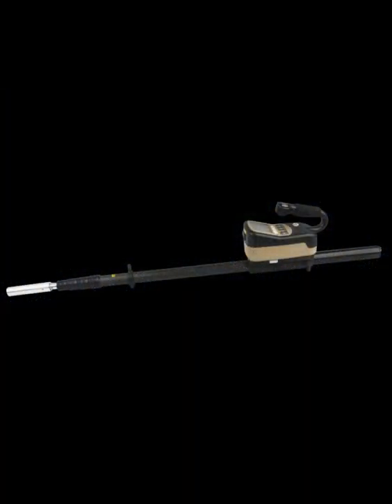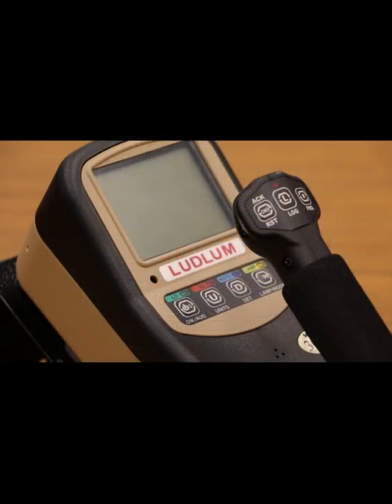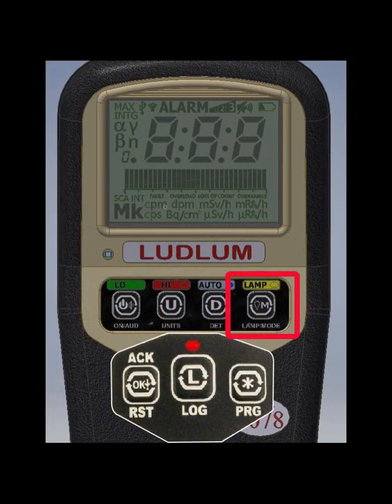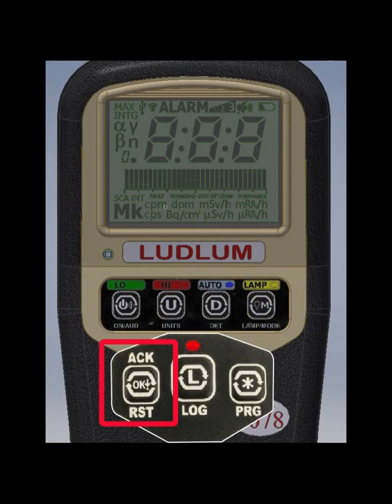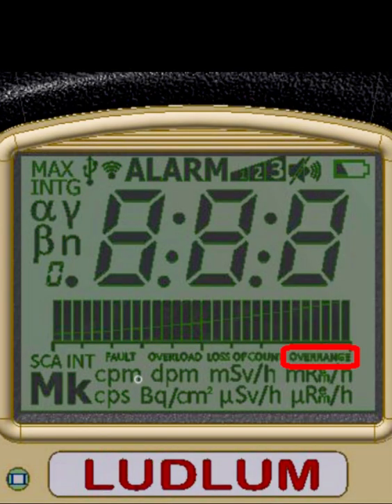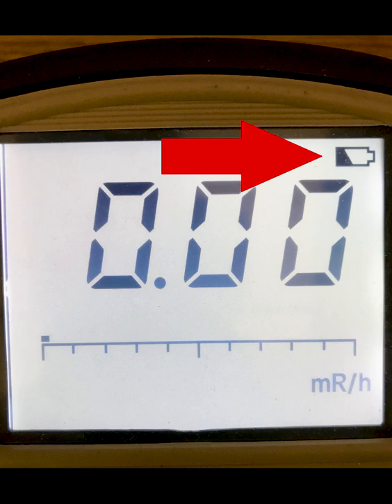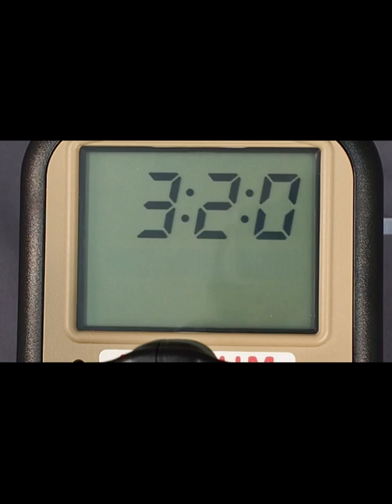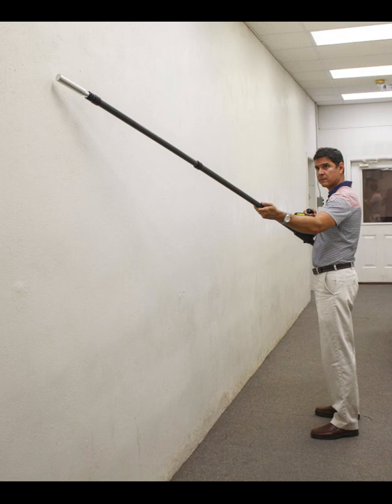Model 3078 Series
The Model 3078 Series Stretch Scopes allow the user to investigate areas of suspected gamma contamination while maintaining a distance from potentially high fields of radioactivity.